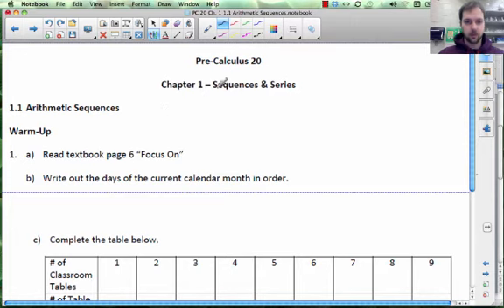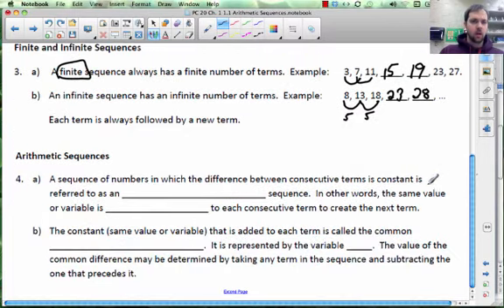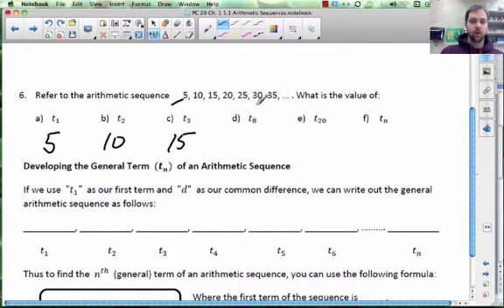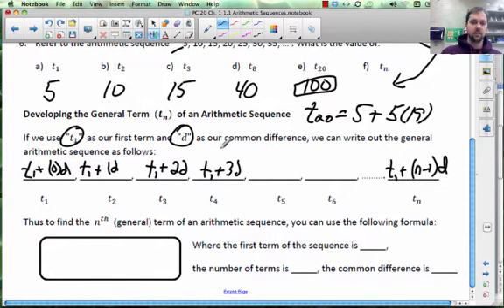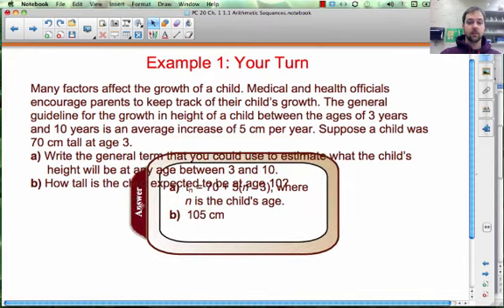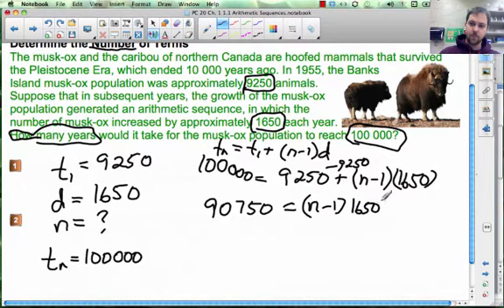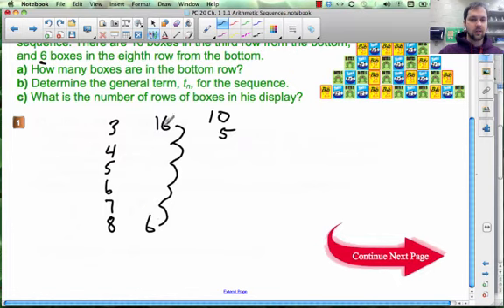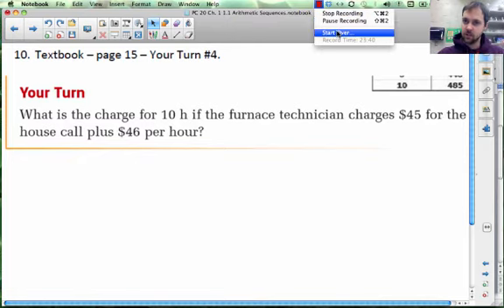PC 20 1.1 Arithmetic Sequences